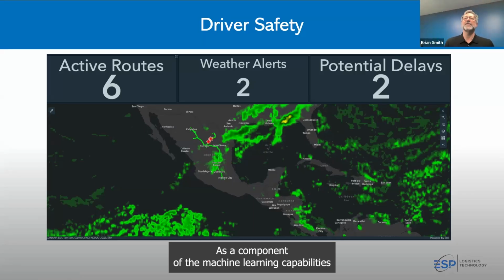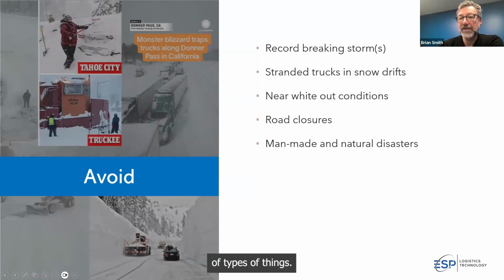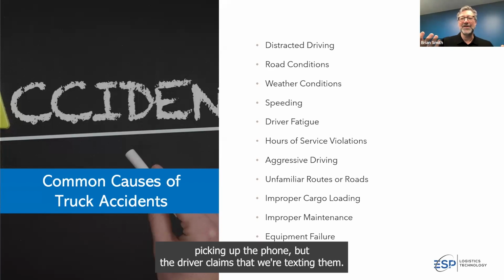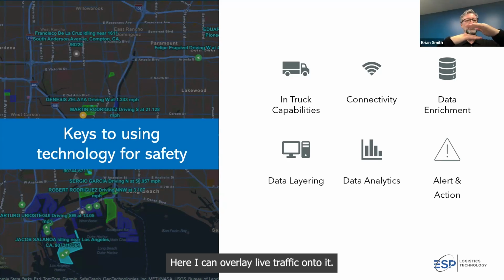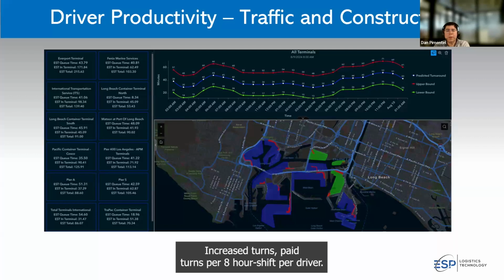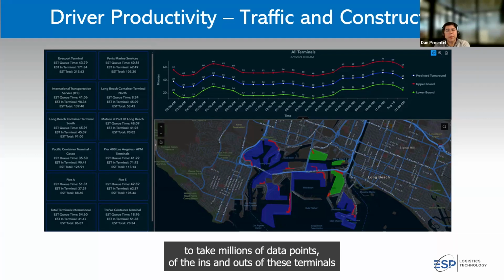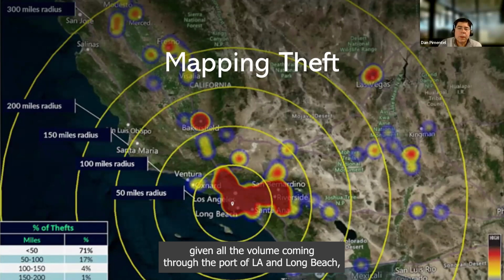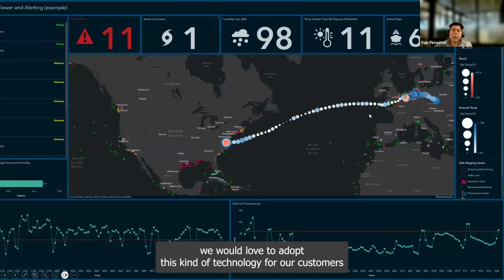The Cost Saving Edge: Cargo Transport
Learn how logistics technology boosts safety, productivity, and security for the transport industry.